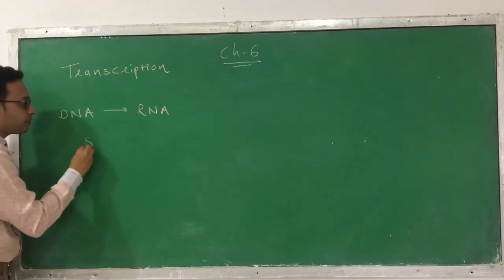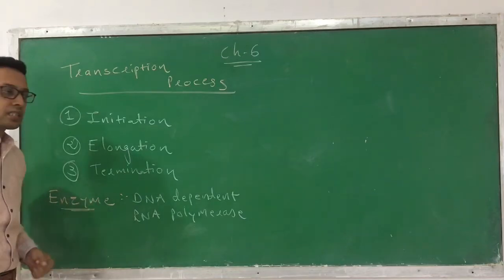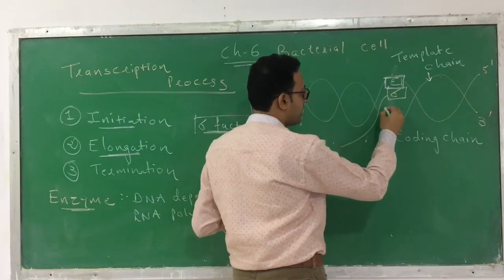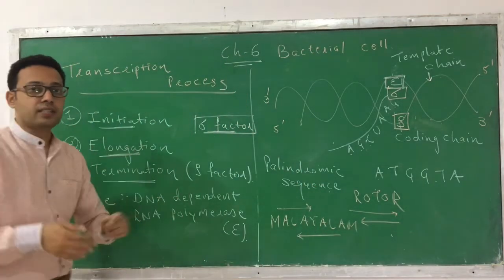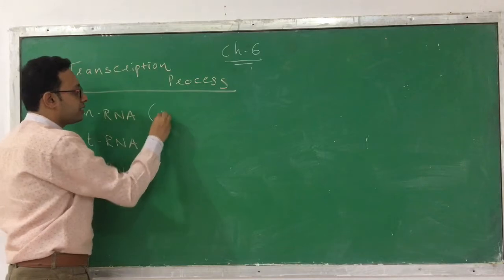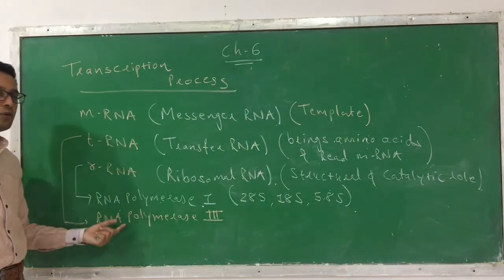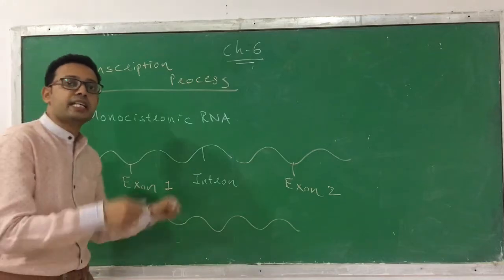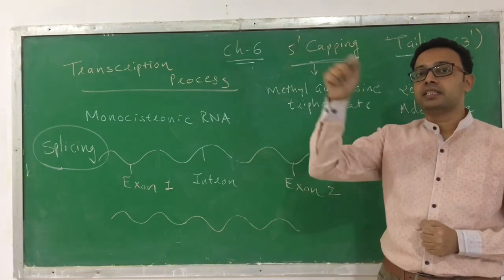Types of RNA & Transcription Process/STD 12/BIOLOGY/CH 6: MOLECULAR BASIS OF INHERITANCE/SESSION 8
Enzymes of Transcription
Transcription Process